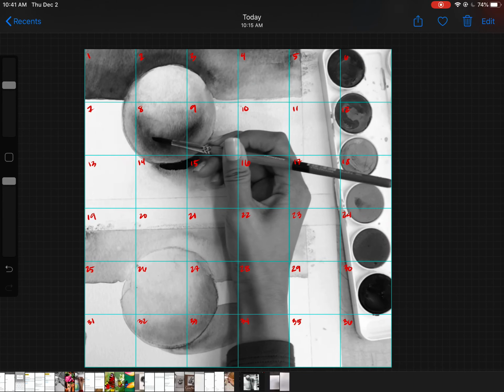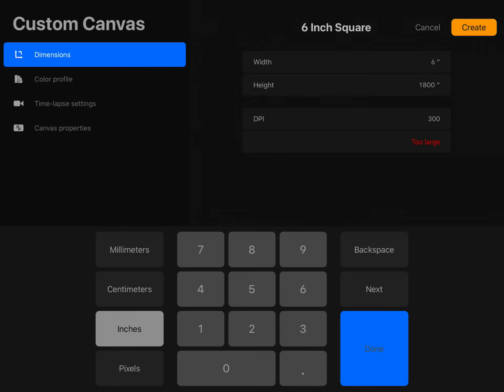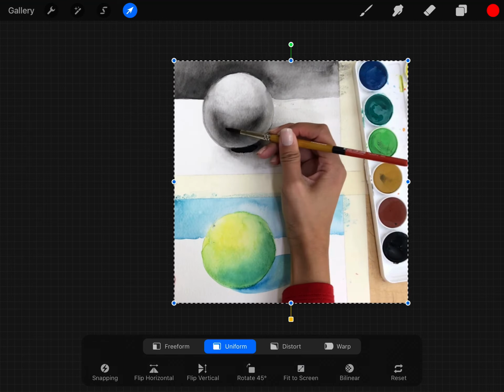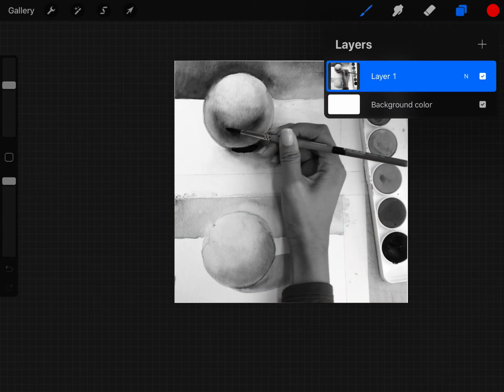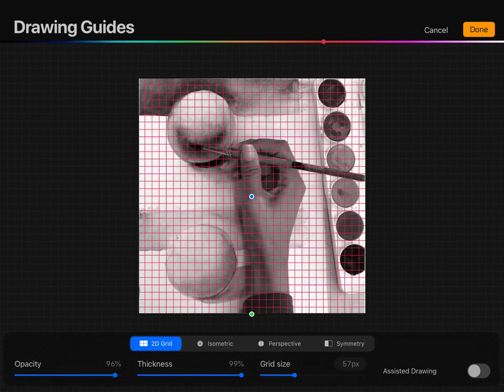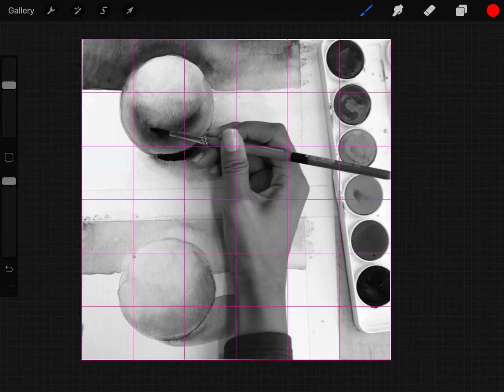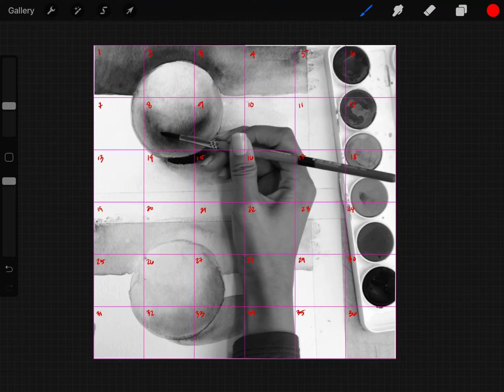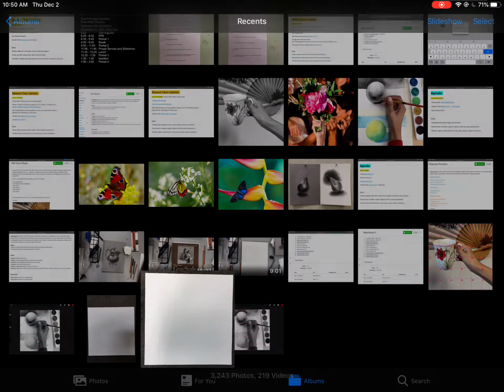How to make a grid in Procreate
6x6 grid in Procreate tutorial